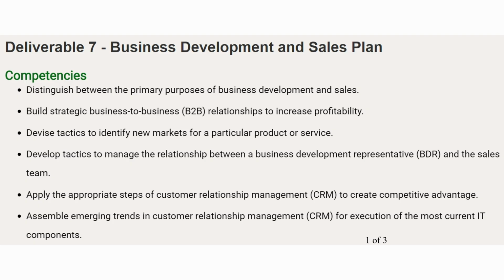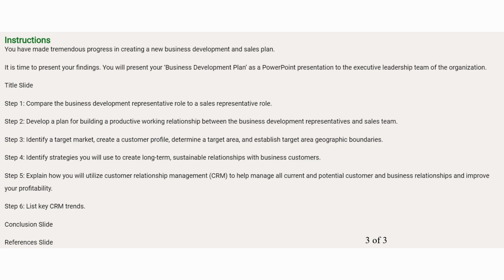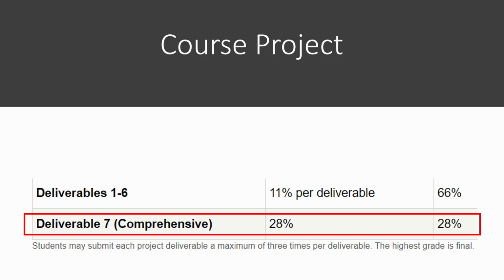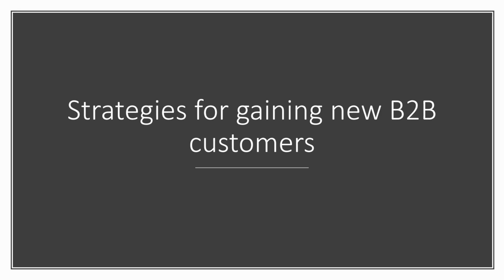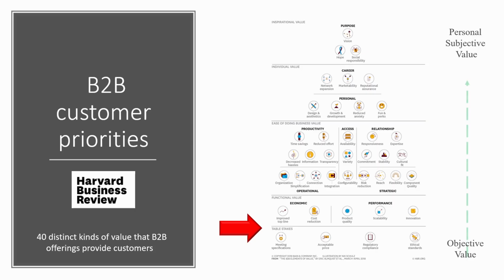Live Classroom Deliverable 7 - Business Development and Sales Plan